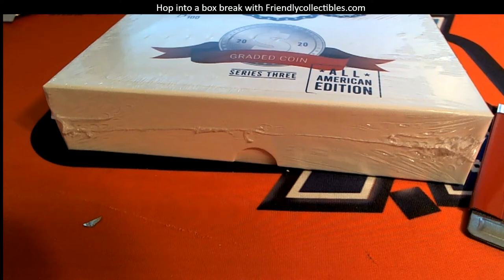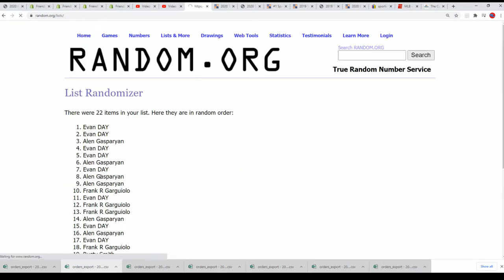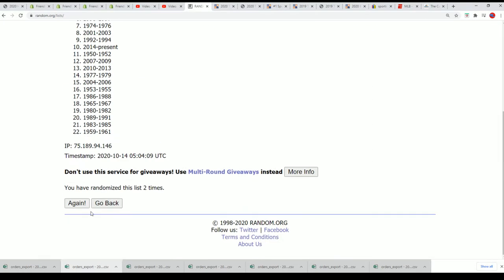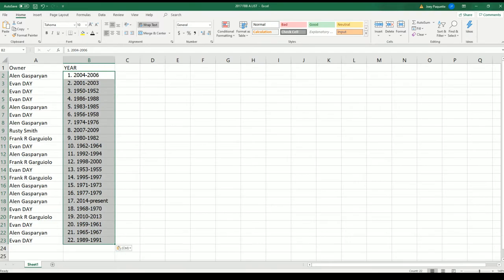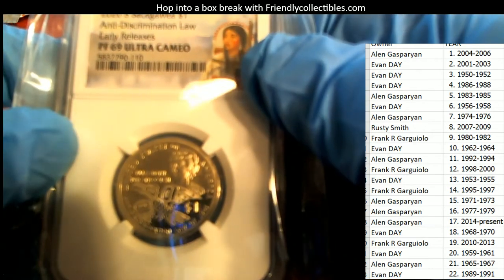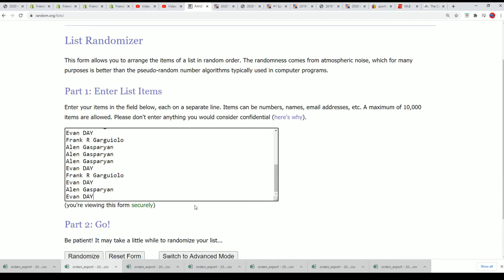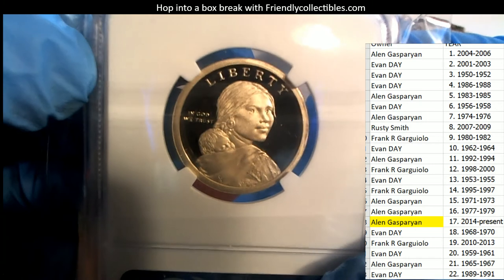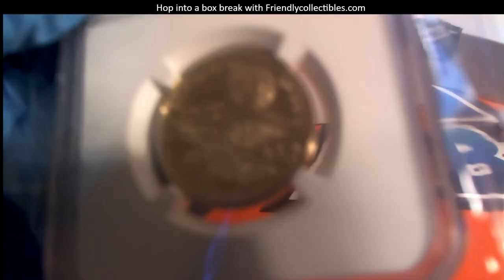2020 Hit Parade Graded Coins All American Edition Series 3 ID SER3HPUSACOIN380